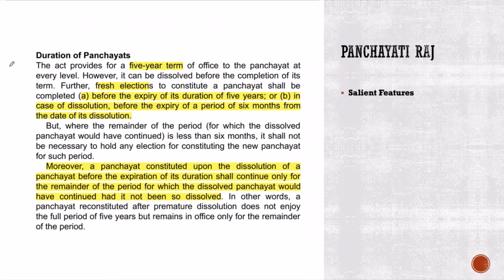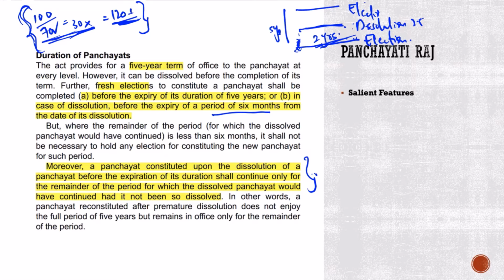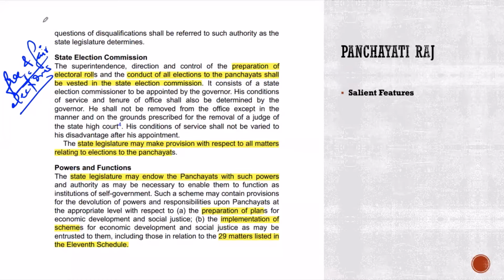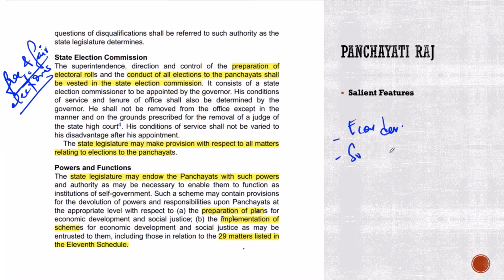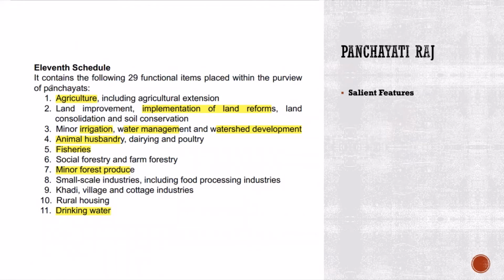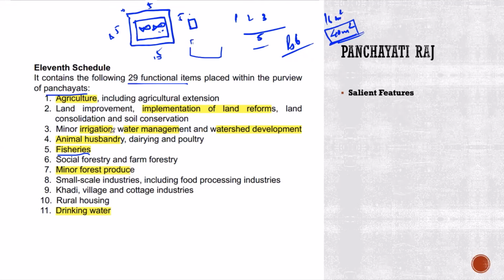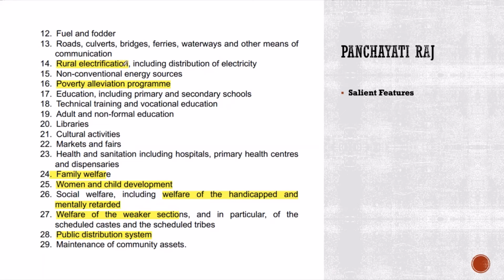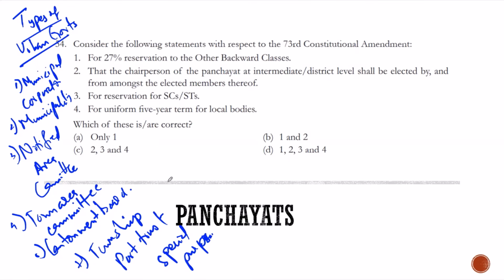Episode 29 : Panchayati Raj - Part 2 :Laxmikanth#Politycrashcourse#upscpolity#polityclass